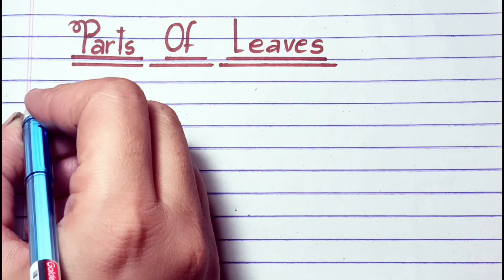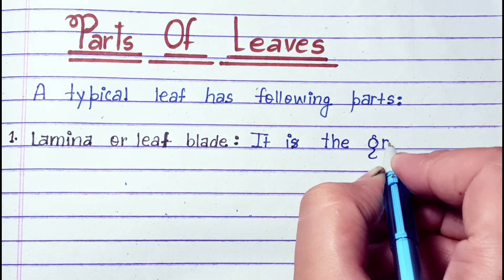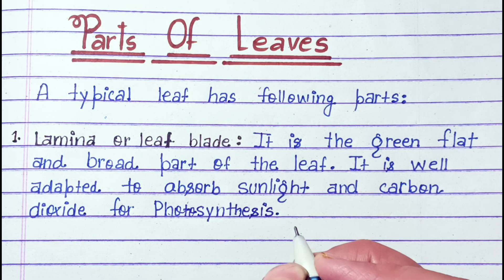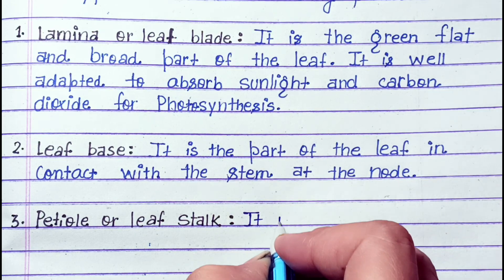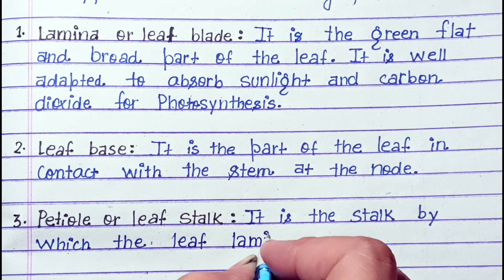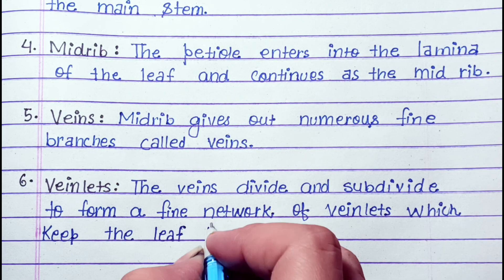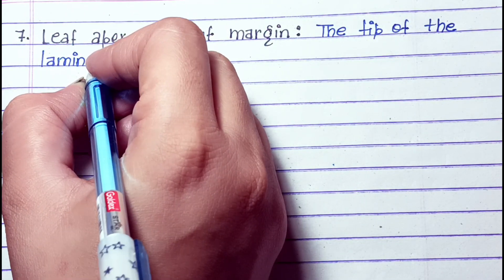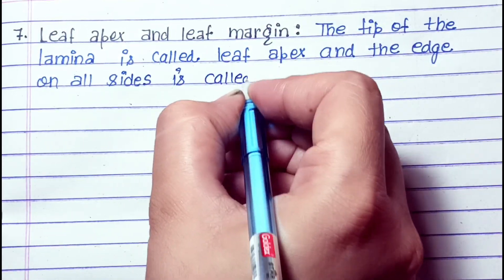Definition of Parts of Leaves|Leaves Part Definition of Each Parts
What are the parts of a plant with definition for Class 6?
What are parts of plants Class 2?
What is leaf parts and definition?
What are the parts of a plant explanation for kids?
What are the 4 basic parts of a plant?
What are the five parts of a plant list and explain?
What is plant definition for Class 4?
What are the parts of plants for Class 3 notes?
What are plants for Class 3?
What are plants for Class 1?
What are plant parts as food Class 5?
What is the definition of plants for Class 10?
What is plants in short answer?
What are plants called Class 7?
What are trees for Class 1?
What are the parts of a flower Class 7?
What are the functions of plant parts for Grade 1?
What is leaf definition for Class 5?
What is a leaf definition for Class 6?
What is leaf definition for Class 3?
What are plant parts 7th grade?
Where are the parts of a plant?
What are the two main parts of a plant Class 3?
What are plant functions?
What is the first part of a plant?
What is the importance of plants?
How many types of plants explain in detail?
What is the function of stem?
What is the name of plant?
What are plant parts and their functions 3rd grade?
What are the parts of the plant lesson?
Why are plants called?
What is a plant definition for kids?
What are plants Class 9?
What is called plant for Class 2?
What are plants in English for Class 2?
How are plants classified Class 5?
What is food for plants Class 7?
What are edible parts Class 6?
What are sprouts Class 6?
Where are plants Class 2?
Why do we need plants Class 2?
Why are plants important for Class 4?
What is plant class 11?
What is plant growth class 11?
What is flower in plants Class 6?
What is called Flora Class 8?
What is plants in science?
What is the main definition of plants?
What is the definition of plants PDF?
What is called tree class 6?
What is tree class 6?
What is a tree Grade 2?
What is botany class 7?
What are the parts of plant answer in one sentence?
What is stamen Class 7?
How do plants grow class 3?
What are the parts of plant Class 6 short note?
What are shrubs Class 1?
What is flower in plant?
Why is it called leaf?
What are parts of Class 4 leaf?
What are the parts of the plant introduction?
How do plants grow?
What is phloem and xylem?
Where do plants grow?
How do roots grow?
What do the 4 main parts of a plant do?
What are the 4 types of plant?
What are the parts of plant in 10?
What is the short definition of plants?
What is a plant short answer?
What is the part of plant class 3 science?
What are plants for Class 4?
What are plants in English for Class 3?
What is part of plant class 7?
What is a plant simple definition Class 5?
What is food definition plant?
What is the definition of a plant in biology?
What is the definition of plants and its uses?
How are plants classified Class 6?
What are the different types of plants definition?
What are plants called Class 10?
What are plants called?
What is part of plant simple?
What are the parts of a plant for Grade 2?
What are plant cell parts definition and functions?
What is the definition of a plant cell?
What are cell parts and definitions?
What are the 12 main parts of a plant cell?
How do plants get food?
Which is a type of plant tissue?
What are two plant cells?
What is in the xylem?
What color is a nucleus?
What are 7 types of plant cells?
What are all plant cell structure?
What is the organelle?
What are the 18 parts of a plant cell?